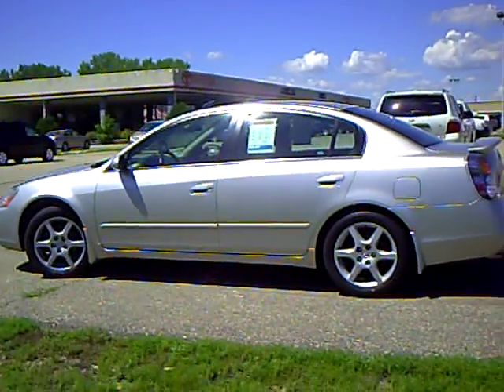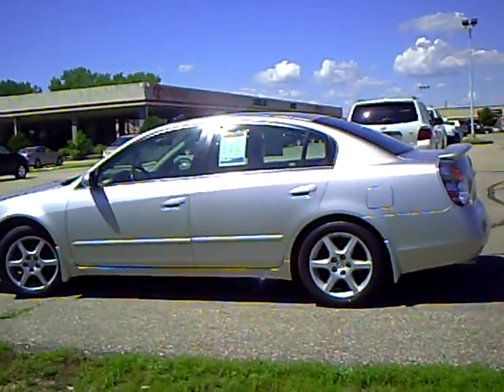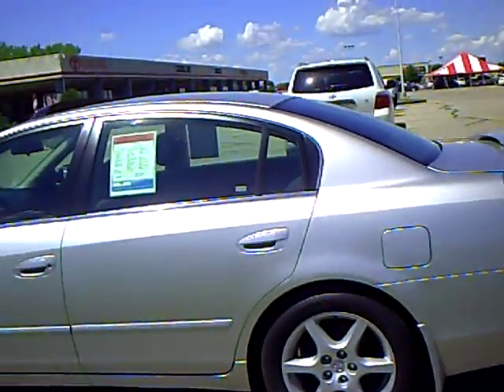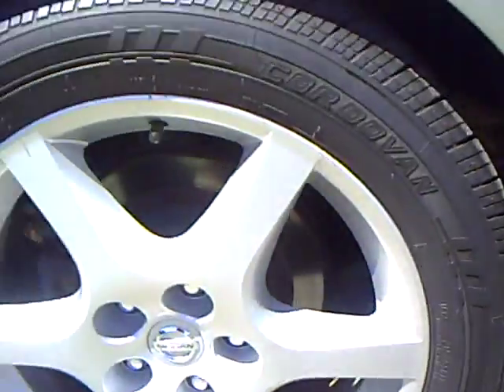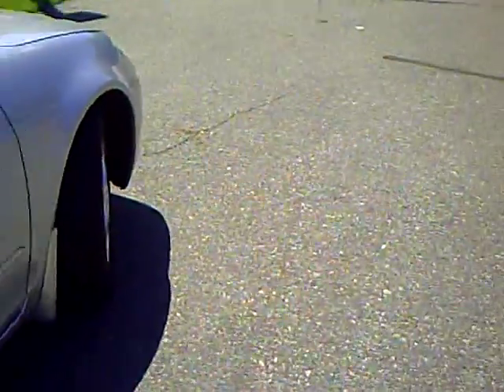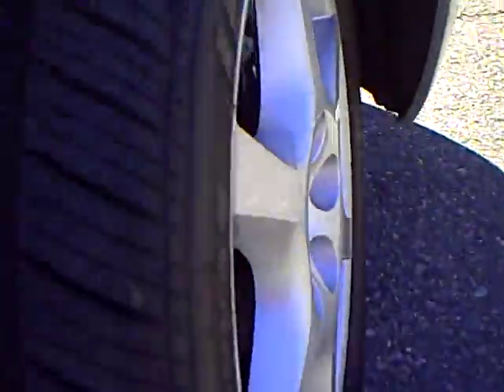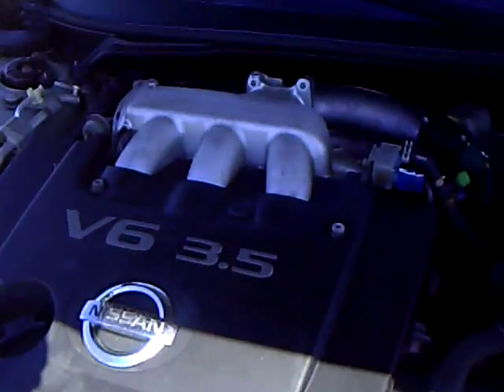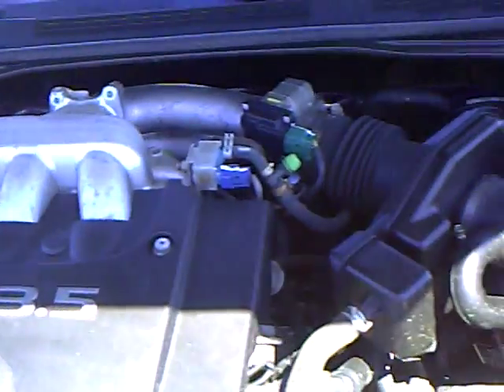2002 Nissan Altima SE